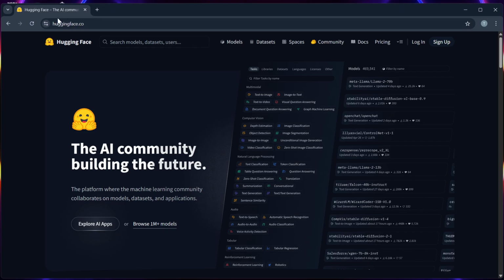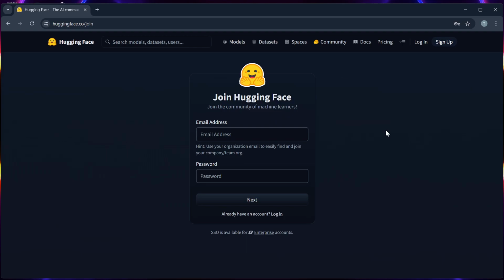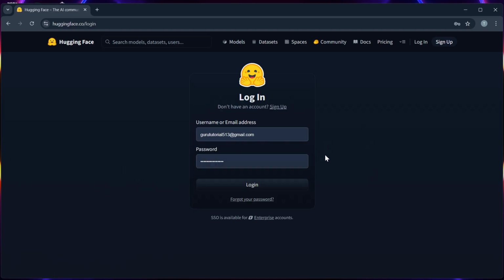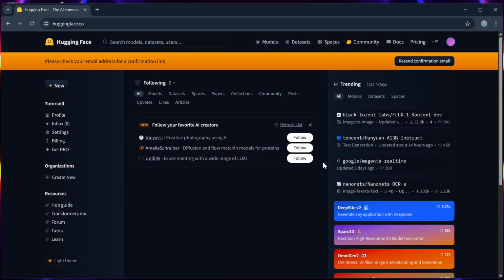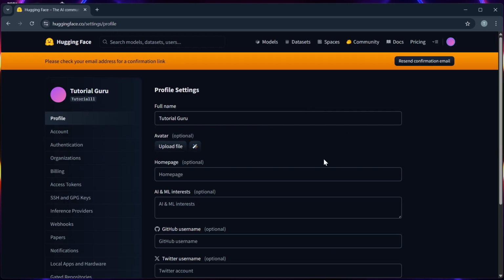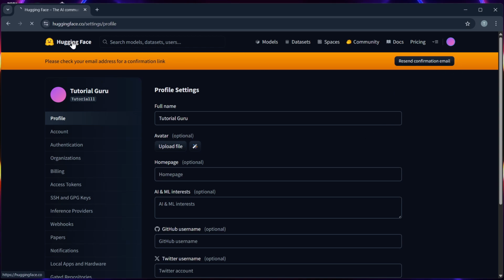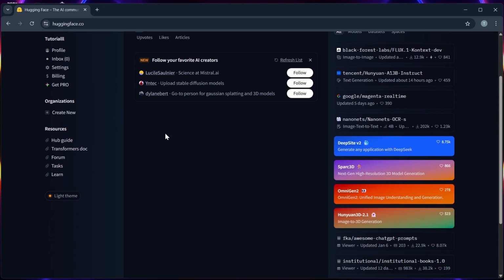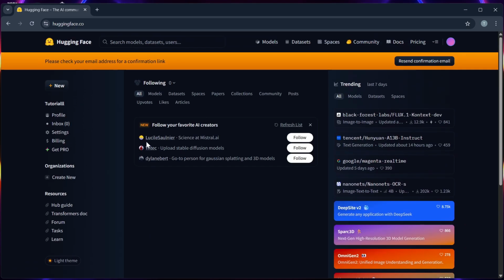NEW! How to Sign Up for Hugging Face Create & Set Up Hugging Face Account In 2025! (FULL GUIDE)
Want to get started with Hugging Face in 2025? In this full guide, you’ll learn how to sign up, create your account, and properly set up your Hugging Face profile for AI projects, model hosting, and API access. Whether you're a developer, researcher, or just exploring AI tools, this tutorial walks you through every step to get up and running on Hugging Face!

how to sign up for hugging face, hugging face account setup 2025, create hugging face account, hugging face tutorial 2025, hugging face for beginners, hugging face ai platform, hugging face registration guide, hugging face login and setup, hugging face model hosting, hugging face api access, ai tools 2025, machine learning tools, huggingface step by step guide